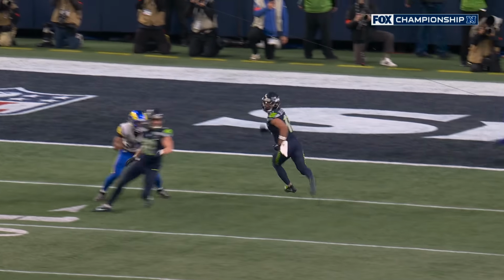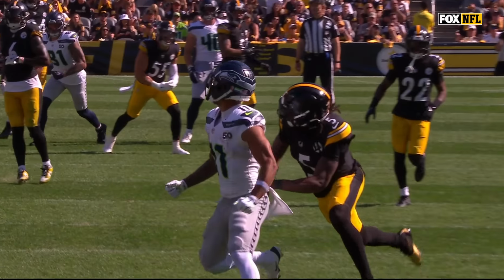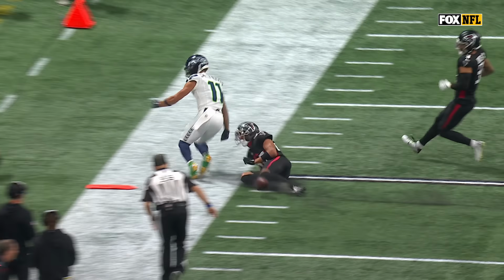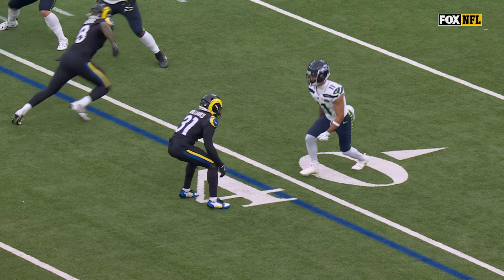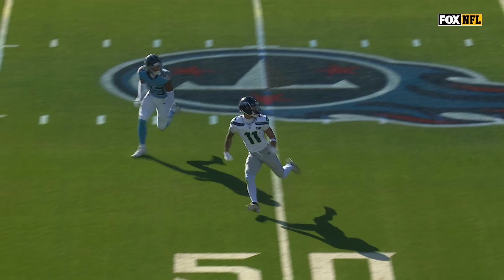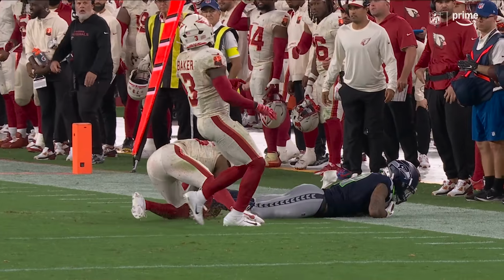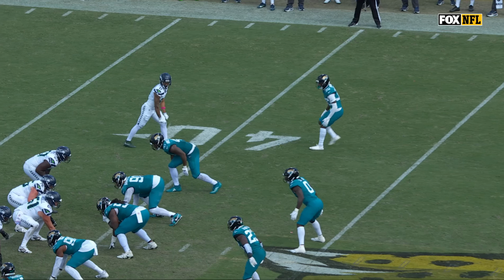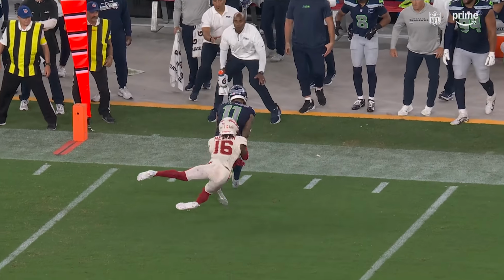Jaxon Smith-Njigba's ELITE ROUTES, 1-on-1 PLAYS & CATCHES FROM 2025!